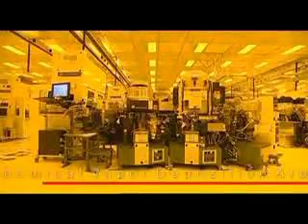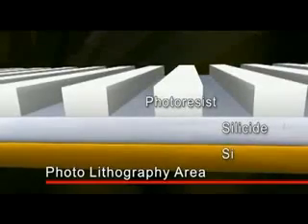Semiconductor Technology at TSMC 2011 YouTube 5